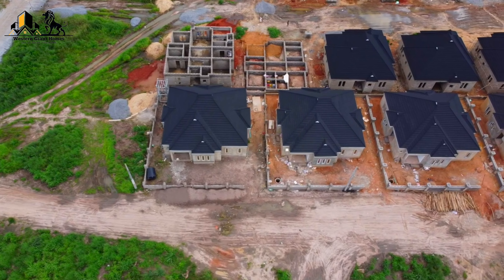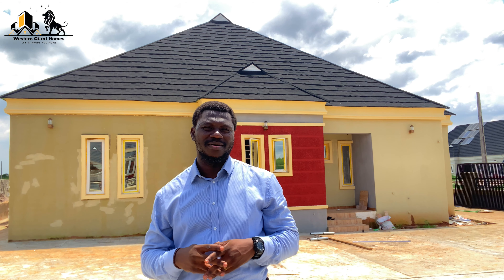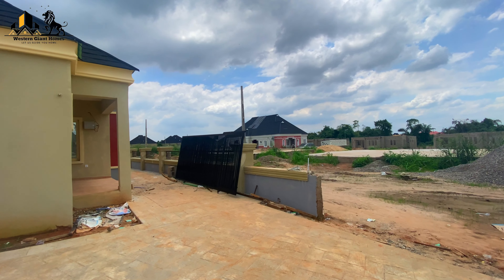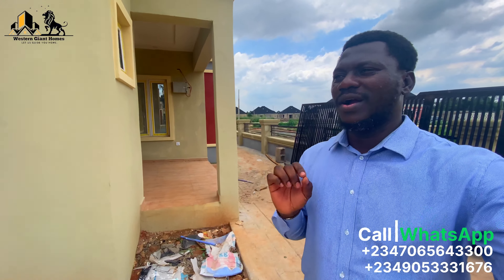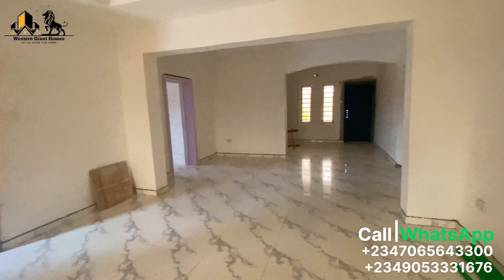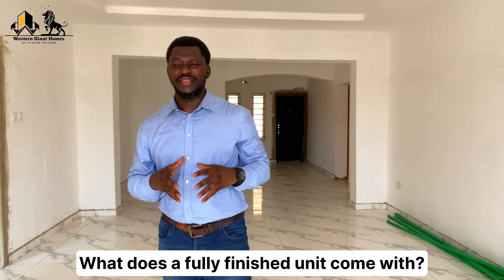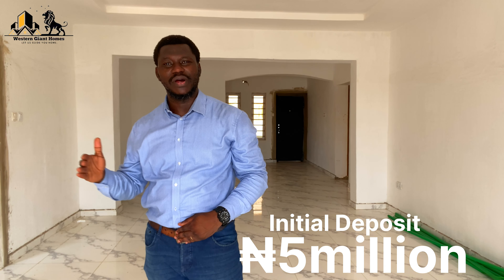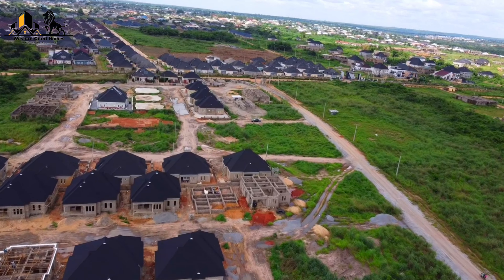Inside a ₦38,500,000 ($22k) 3 Bedroom Bungalow In Mowe Town | 20 minutes to Ikeja Lagos Mainland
This week, we Introduce you to our latest housing project in a premium residential haven located in Mowe Town just 25 minutes from Ikeja, Lagos.

📍MOWE TOWN

This estate offers a perfect blend of serenity and urban proximity, with access to key landmarks like Murtala Muhammed International Airport, Ojodu Berger, Magodo GRA, Omole Estate, Alausa Secretariat, Ikeja City Mall, and Redemption City.

TITLE - Government Approved C of O

House Options Available
go - 3 Bedroom Bungalows: Pre-launch Price: N38.5M
Buy and Build Land Options Available
- Affordable Plots (100% Dry Land):

- 600 SQM: Launch Price: N15M (Save N1M!)
- 300 SQM: Launch Price: N7.5M (Save N500K!)

Flexible Payment Plans:
Initial deposits from just N1M, with 0-6 month and 7-12 month plans available.

Key Features:
Steady power supply
Well-planned drainage system
Paved roads & streetlights
P.O.P Ceiling
Generously sized rooms and living areas